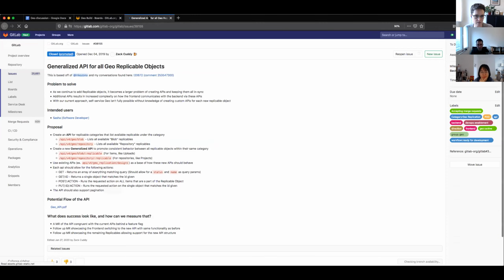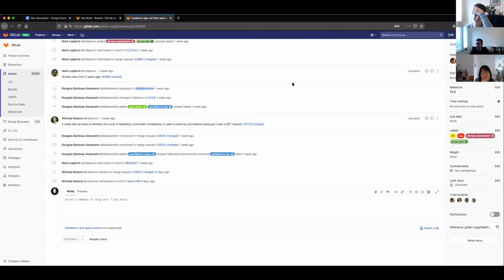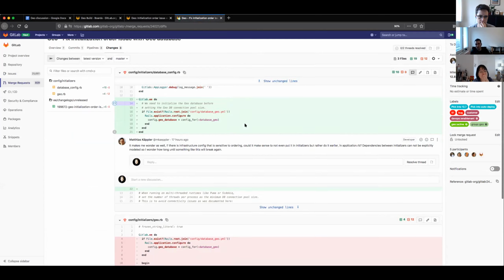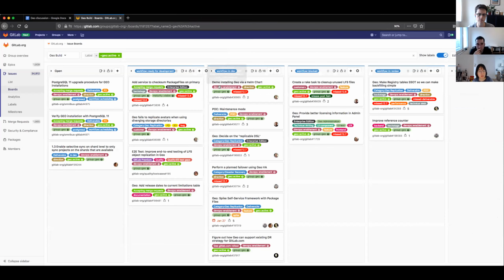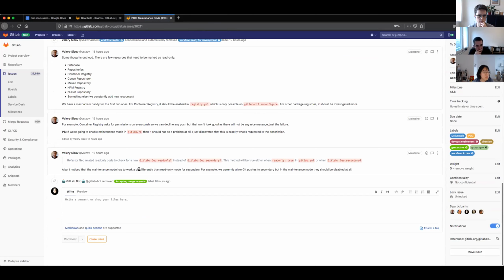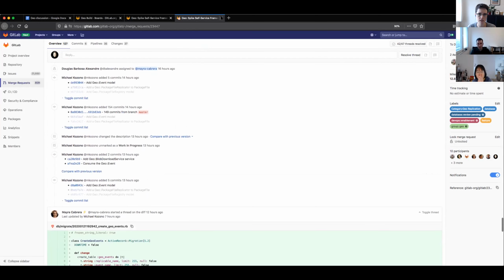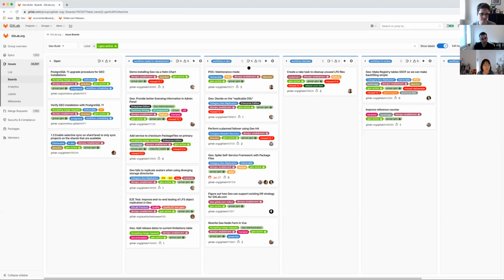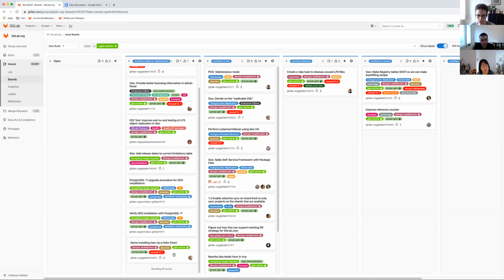Geo Scheduling Call - 2020-01-31